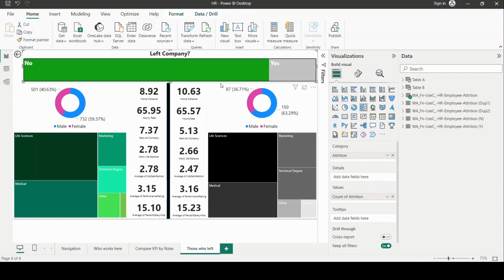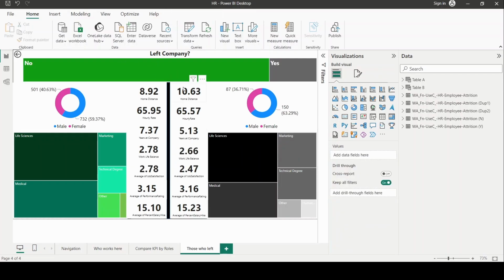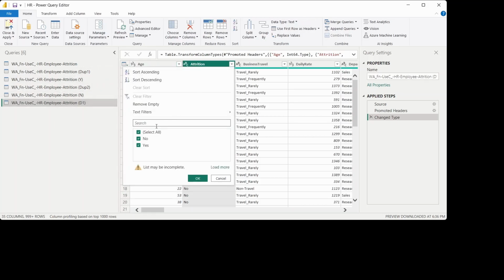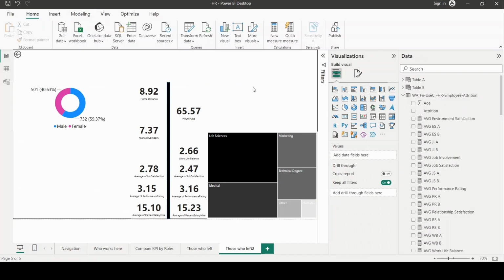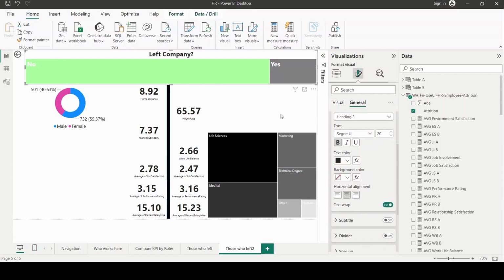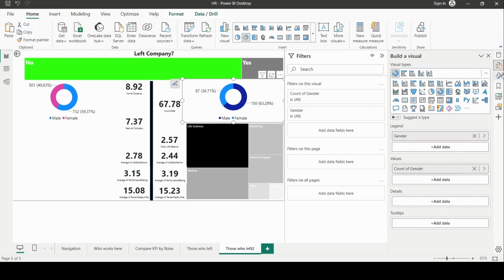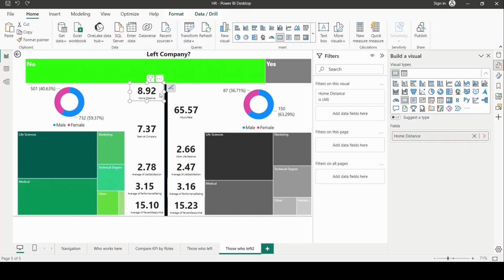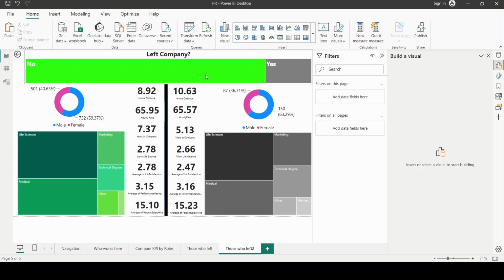HR Analytics PowerBI: ​Comparing KPI and demographics across​ 2 different populations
In this video, I would like to show you how to build a dashboard comparing KPI metrics and demographics across 2 different populations using PowerBI. You will use Power Query in Power BI to transform the original dataset into 2 separate datasets to work with. The 2 populations represent groups of employees that has left the company versus those who remained.

See other links to sites that I used to hone my skills below. I may receive commission from them.

Timestamps:
00:00 Intro
00:19 High-level dashboard intro - using heatmap, donut chart, and visual cards. How to obtain 2 datasets for 2 populations
01:04 Dashboard insights
02:06 Create 2 separate datasets from original dataset. Using Power Query, duplicate original dataset, filter, and then create a reference dataset
03:58 Create visuals in dashboard, starting with heatmap using original dataset
05:27 Create remaining visuals in dashboard, donut chart for gender split, heatmap for education field, and visual cards for various kpi metrics
09:20 Goodbye

Thank you! :)